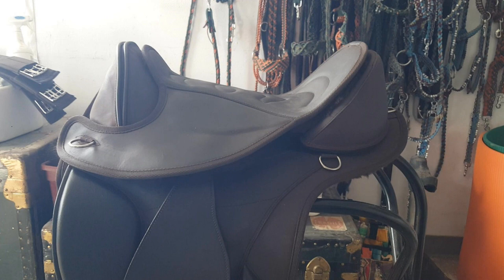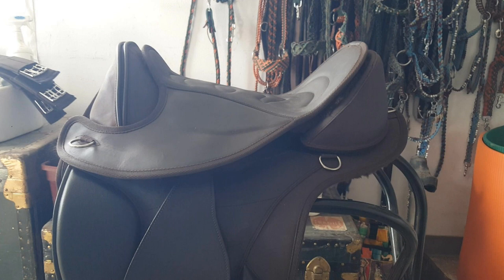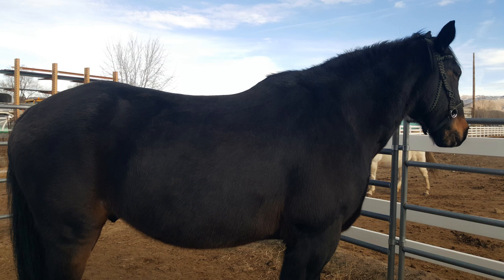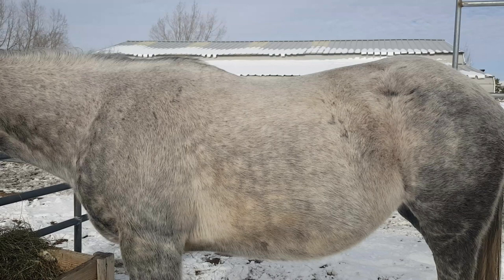Introduction to Treeless Saddle Fit and the EDIX Saddle System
Here is the second video in our series about saddle fit. Make sure to watch the first video, Saddle Fit Case Study: Uno and the EDIX Courville Saddle System for some examples of subtle behaviors that could indicate less than ideal saddle fit.

This video has two parts. In the first part we look at assessing a saddle's fit to a horse. We look at four examples of general back shape as well as an example of physical differences between the left and right sides of a horse and discuss the saddle fit challenges of each "type". For saddle fit, we specifically discuss saddle balance front to back, pommel angle, and identifying areas of unequal pressure beneath the saddle (saddle balance left and right). In the second part, I introduce you to the EDIX Saddles specific items that help us adjust our saddle to each horse shape: the pommels, saddle pad, saddle pad inlays and shims. This gives you the background information you need for the next two videos in the series: the initial saddle fit case studies!

The initial saddle fit case studies will be two videos, each showing the initial fitting session for 5 horses. I will do later updates on how we adjust fit over time. Soon I will do a video about estimating what pommel you need for your horse when you don't have access to the EDIX pommels to try.

A couple points about this video:
1. I didn't mention it, but, of course, make sure that your horse is standing on level ground and standing as square as possible for your fitting sessions.
2. I apologize for the black pommel pack in some of the pictures and videos, I realized after some of my sessions that they were distracting, but wasn't willing to go back and re-do all of those videos and pictures! Do your best to ignore it and focus on the top of the pommel :)